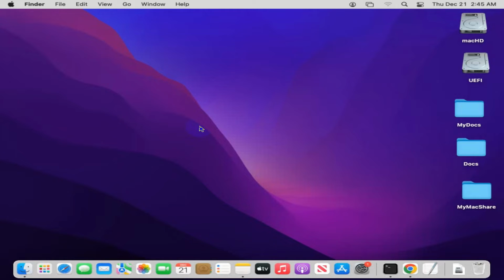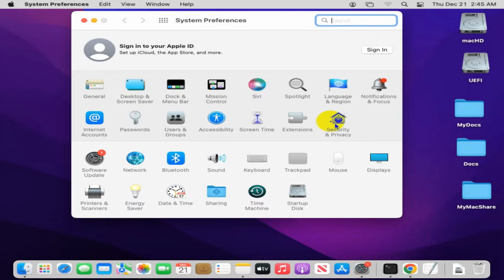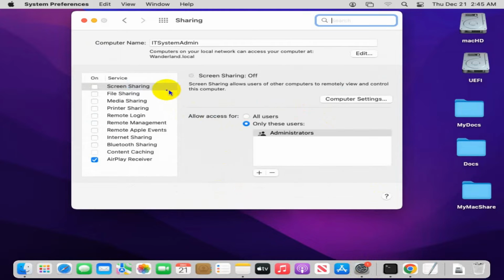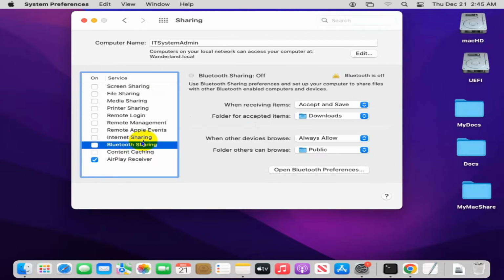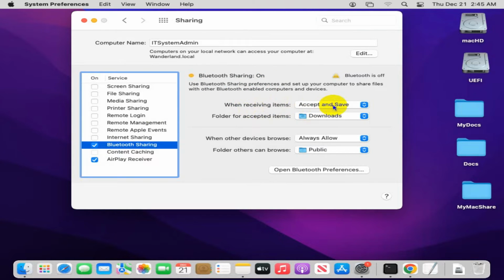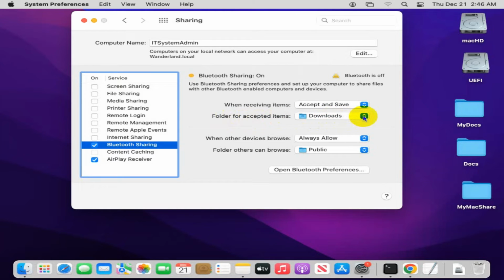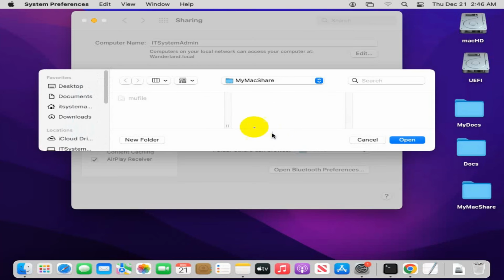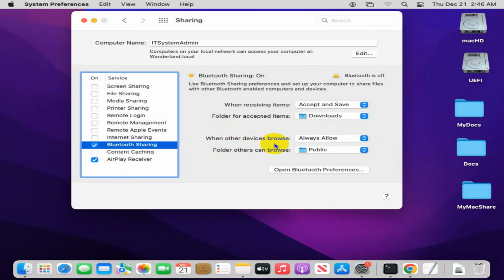How to Turn On Bluetooth Sharing On Mac Book Air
Learn How to Turn On Bluetooth Sharing On Mac Book Air or how to fix bluetooth pairing problems on mac or macbook monterey how to turn on bluetooth sharing or how to connect bluetooth headphones to macbook or macbook pro turn on bluetooth sharing